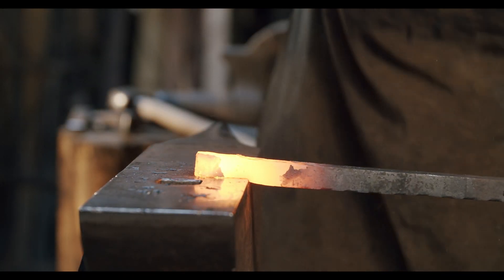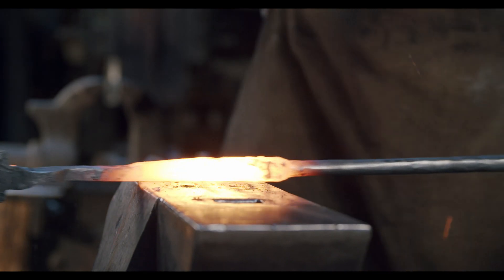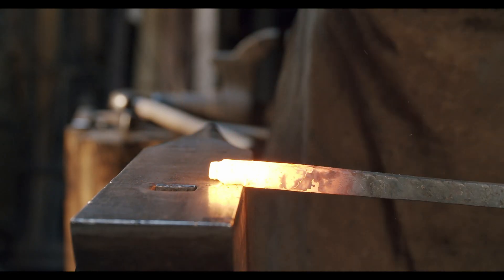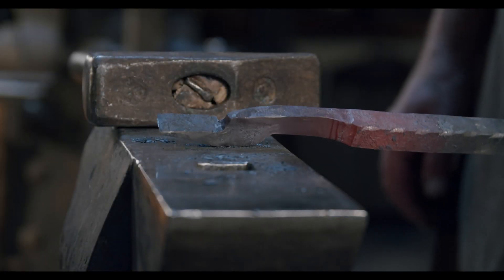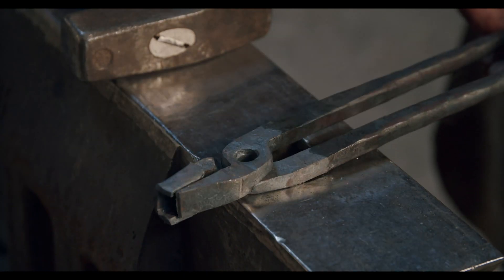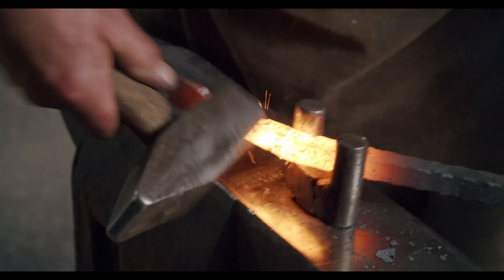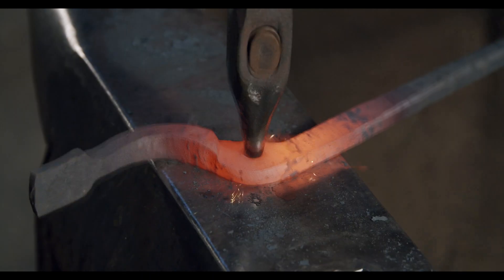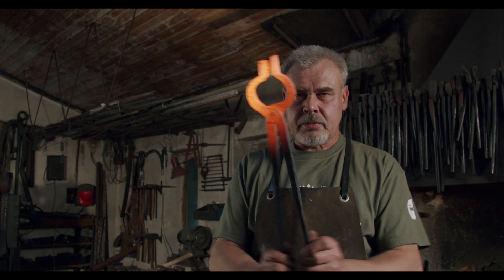How to make tongs – Blacksmithing 101 series - Teaser #3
Video tutorial chapters
- Flat nosed closed tong
- Hollow tong with an asymmetrical jaw
- Square-jawed hollow tong

Tutor
GÁBOR SZOMBATHY was born in 1961 in Budapest. After graduating from High School he began studying artistic forging, working six years as a blacksmith for the workshop of György Seregi artist blacksmith. He graduated in 1985 from the Secondary School of Fine and Applied Arts.

He opened his own workshop in 1991. From 1992 to 2005 he was the notary of Hungarian Blacksmith Guild, after that the Master of Tasks until now. He studied French blacksmith techniques and worked for 18 months in New Jersey from 2007 to 2008 at the French-based Les Métalliers Champenois Corp. He worked and also taught for six months at Nishida Mitsuo’s Page One workshop in Japan from 2007 to 2008. Since 1997 he has been invited several times to Finnish Craft Vocational Schools (Savonlinna, Lahti, Petajavesi, Jyvaskyla) on a yearly basis.

In 2016 he was one of the members of the Hungarian team at Covax design’s forging the four main gates of Yale University’s new building block, which later won the Stanford White Architecture Award in the handcraft category next year.
Keeping the blacksmith traditions alive has always been the primary aim of the Hungarian Blacksmith Guild. In Hungary not only has vocational training  for the blacksmiths ceased to exist, but this profession has also been removed from the official list of occupations. Some might say that this noble profession, dating back more than 4000 years, is virtually dying. As a result, it is up to those handful enthusiasts who cultivate the blacksmith profession and those with ardor interest for the trade to reverse this judgement. This is why in 2019 we decided to make a series of educational videos.

We want to help those who are not only interested, but are willing to make an effort and learn this beautiful yet difficult profession. In our films we present you the tricks of the trade: what it takes to get from the basics to the master level. We have put together an easy-to-follow, step by step guide that anyone can follow. If you aquire the basic tools, devote enough time, effort and energy to these forging exercises, you will attain the lore of the blacksmith.

Our first film in the series encompasses the basic techniques of forging. We start with the basics, namely how to stand beside the anvil, how to hold and handle the hammer properly to achieve an efficient hammering technique. Then we will go through thebasic techniques of a blacksmith, such as stretching, widening, shouldering, upsetting, punching and splitting. With these you will learn how to manipulate and re-shape any workpiece.

The second film in the series showcases the creation of those simple forged objects, which in Hungarian tradition were made by the blacksmith’s apprentice. By making these small tools you can practice the basic techniques while creating useful yet fine objects. At the same time, these exercises will provide you a good example of developing simple operational sequences from the aforementioned basic techniques.

In the third part of the series we present you the techniques to make forging tongs:  one of the most important tools of a blacksmith, alongside the hammer and the anvil. Blacksmiths make a lot of their tools themselves. This is why it is very important that those who want to practice blacksmithing learn the characteristics of a good tong and the process of forging tongs at an early stage. With this you will be able to make the right tool for each of your new tasks. In addition, making tongs is an excellent way of practicing your basic forging techniques, providing you with further opportunities to develop simple operational sequences from the already mentioned basic techniques.